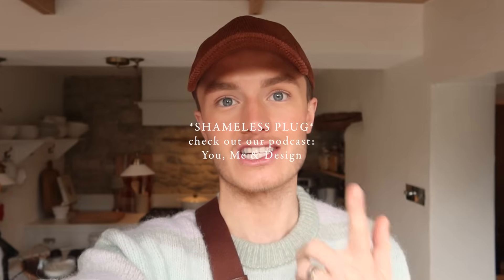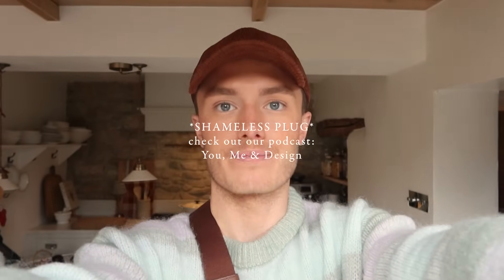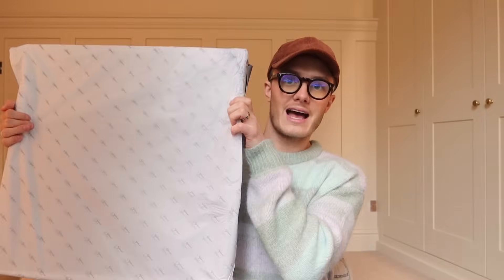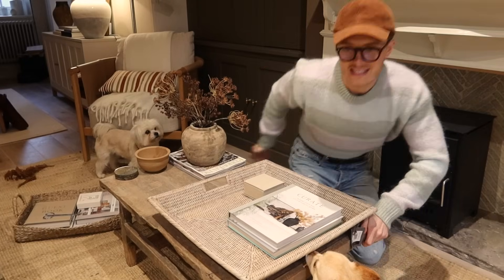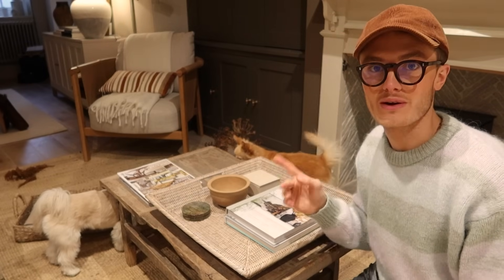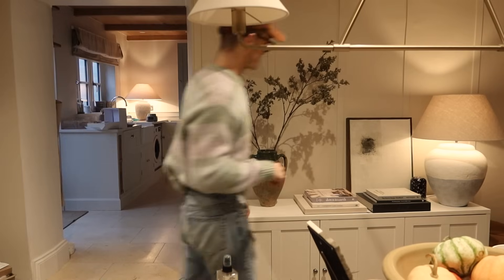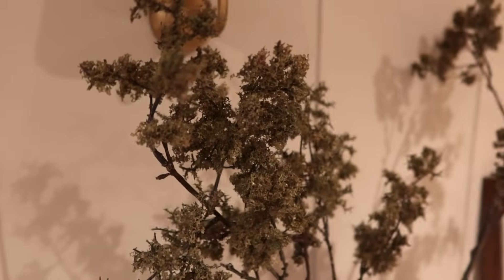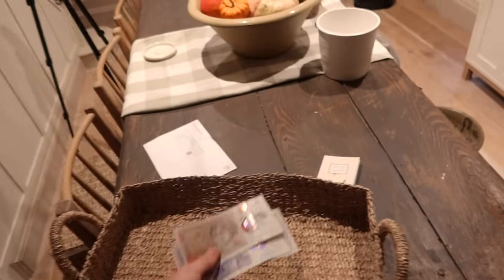Neptune Home haul & styling | Come shopping to Bath, Anthropologie & The White Company | TobysHome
THE WHITE COMPANY:
- Bolton Brown Wick Trimmer
- Neom Diffuser

My Camera & Lens:
- Canon R6 Mark II
- Camera Lens
- Canon G7 X Mark II